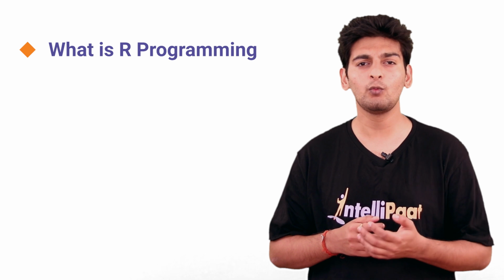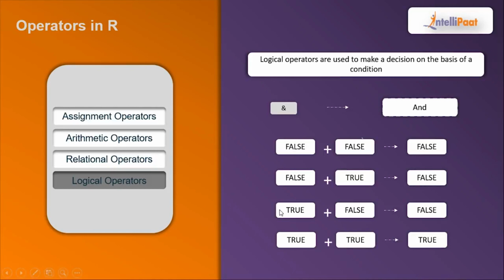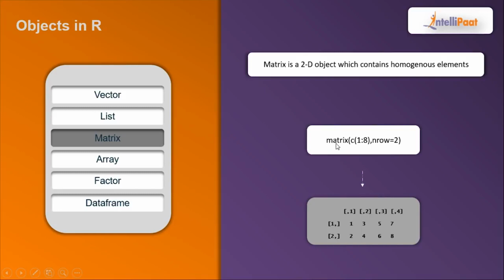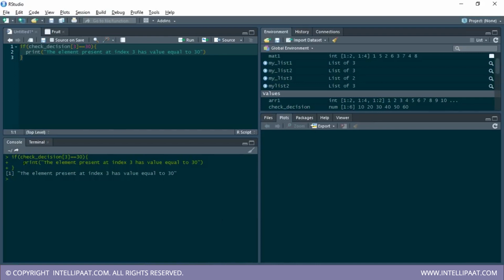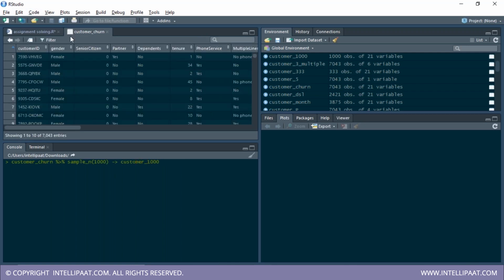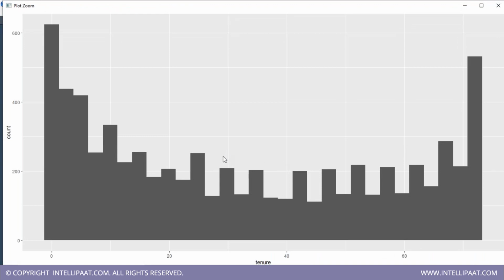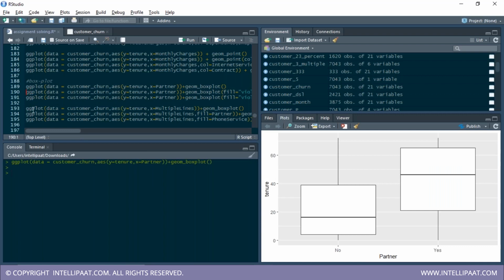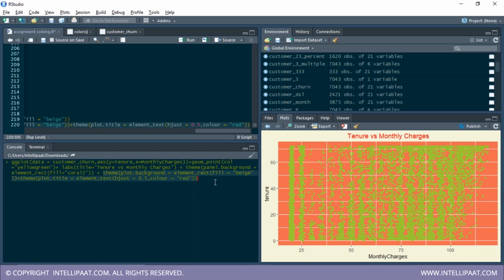R Tutorial | Learn R Programming | Intellipaat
In this r tutorial video you will learn r programming basic concepts like what is r, what are variables in r, different types of operator in r, what are object in r and flow control statement in r with hands on demo in detail so that getting started with r can be easy for you.

📝Following topics are covered in this video:
01:48 - how to install r
03:46 - variables in r
06:23 - data types in r
10:16 - operators in r
53:00 - decision making statements in r
01:03:20 - data manipulation assignments

📰Interested to learn r programming still more?

Are you looking for something more? Enroll in our r programming language course & become a certified R Programmer It is a 16 hrs instructor led r programming training provided by Intellipaat which is completely aligned with industry standards and certification bodies.

Got any questions about r programming for data science? Ask us in the comment section below.
Intellipaat Edge
1. 24*7 Life time Access & Support
2. Flexible Class Schedule
3. Job Assistance
4. Mentors with +14 yrs
5. Industry Oriented Course ware
6. Life time free Course Upgrade
Why should you watch this r programming tutorial?

R programming has been the most promising language when it comes to data analytics and machine learning as it is equipped with a wide array of functionalities. We are offering the top r programming tutorial that can be watched by anybody to learn r language. Our r programming tutorial has been created with extensive inputs from the industry so that you can learn r programming easily.

Who should watch this r tutorial for beginners?

If you are a software engineers and data analysts, Business intelligence professionals or working as a SAS developers wanting to learn open source technology or graduates aspiring for a career in data science. This Intellipaat r programming tutorial is your first step to learn Data Science. Since this r programming tutorial video can be taken by anybody, you can also watch this r tutorial for beginners to take your skills to the next level.

Why r programming is important?

Because of it's extensible nature, R programming is finding higher adoption rates for Data Science specialization. It can be widely deployed for various applications and can be easily scaled.learning this r language will help you grab all those jobs that are being created at large companies offering very good pay scales.

Why should you opt for a r programming career?

It is one of the booming technologies in the market and hence R professionals are highly required by the companies. You will grab the best jobs in top MNCs after finishing this Intellipaat r programming online training. The entire Intellipaat r programming course is in line with the industry needs. There is a huge demand for r programming certified professional. The salaries for r programming professional are very good. Hence this Intellipaat R tutorial is your stepping stone to a successful career!